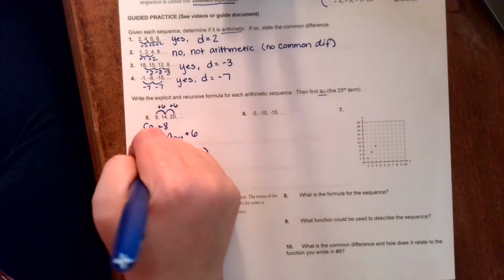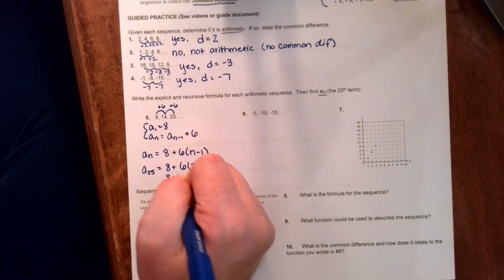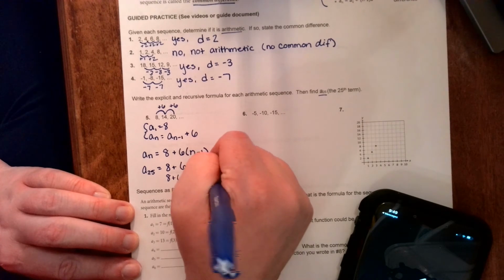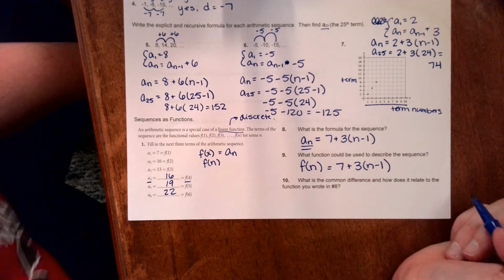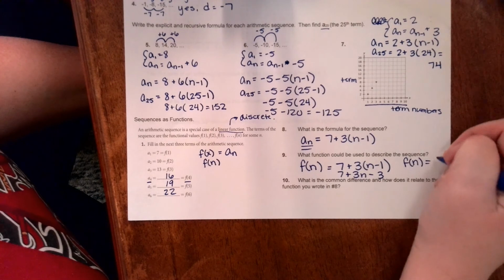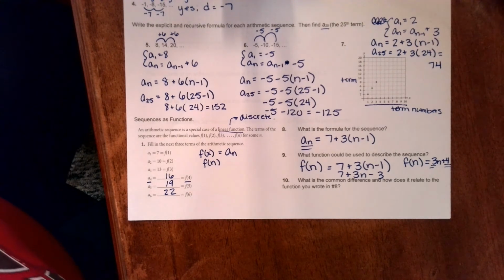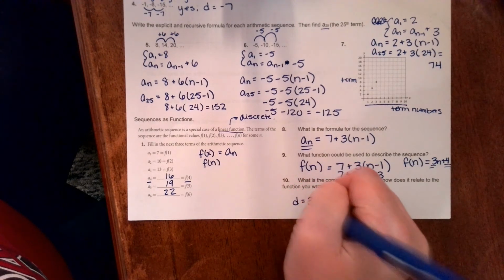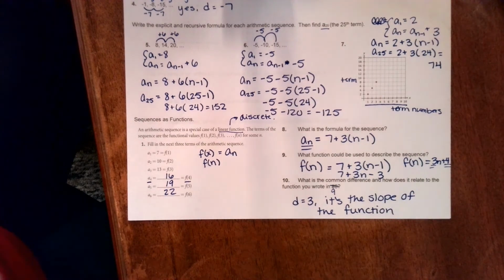Unit 2 Activity 11 Review